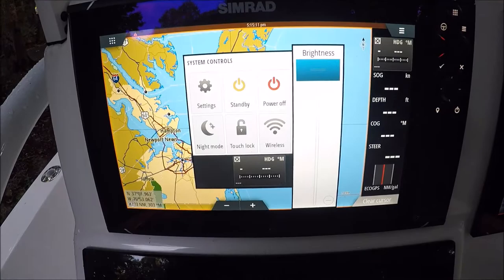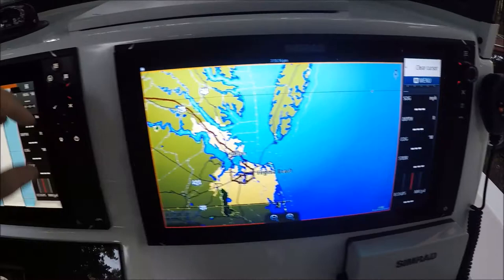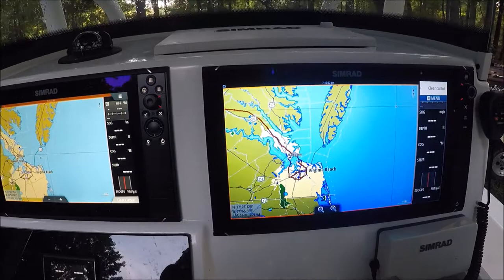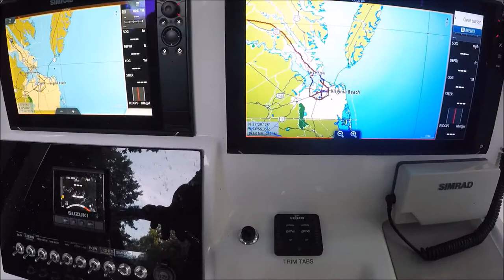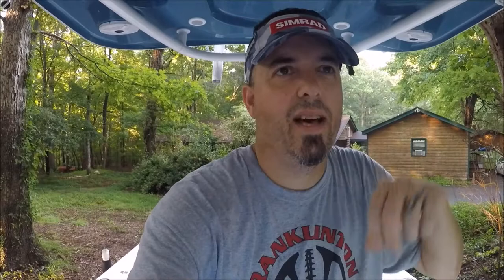Simrad Evo3 Vs Evo2, Comparison. Simrad Evo3 SolarMAX HD screen Lowrance Carbon.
Compare the new Evo3 to the Evo2 display right here. This new screen is CRAZY! I love it. It IS definitely worth the upgrad.

To shop for your Simrad NSS Evo3.

Purchase ANY Display or marine electronics. They have the BEST Prices and INCREDIBLE customer service!

For every $10 you spend, you get one entry, spend $100 and get 10 entries!

SolarMAX™ HD display technology delivers exceptional clarity and ultra-wide viewing angles, combined with an all-weather touchscreen and expanded keypad for total control in all conditions.